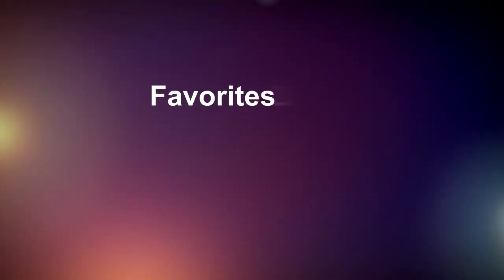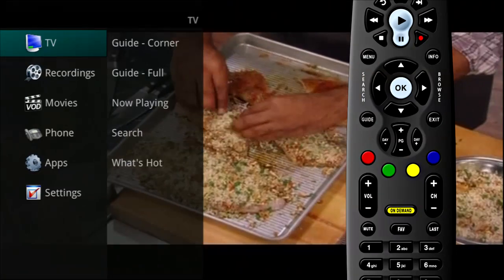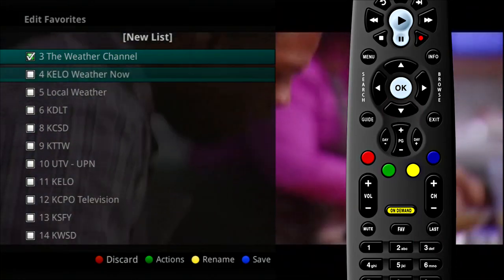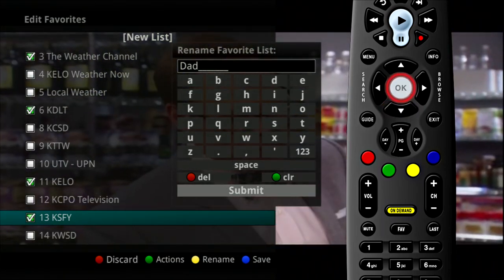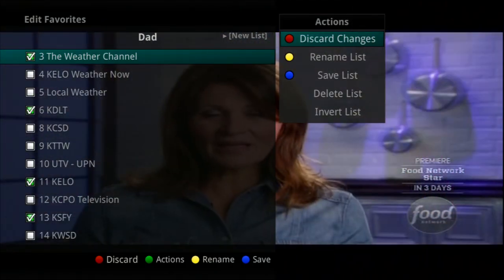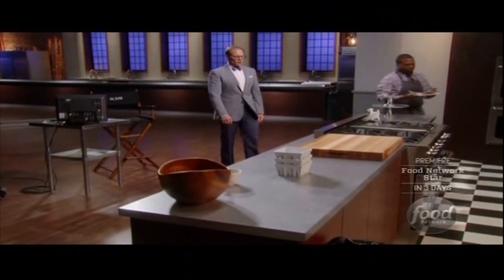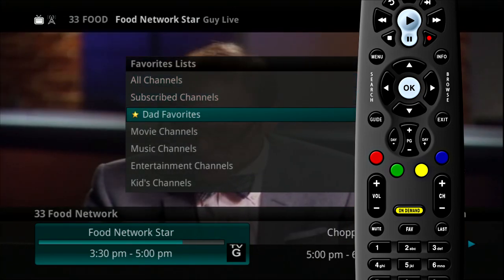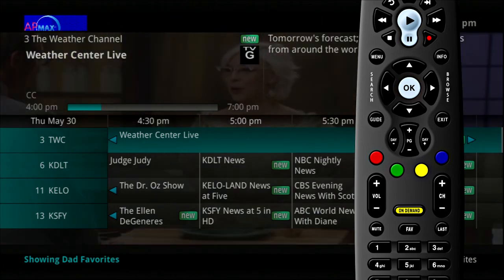RightFiber TV - Setting your favorite channels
Learn how to save your favorites channels and shows on your RightFiber TV Guide.